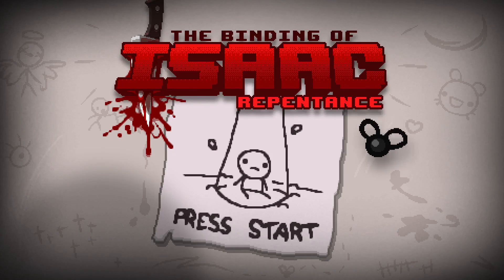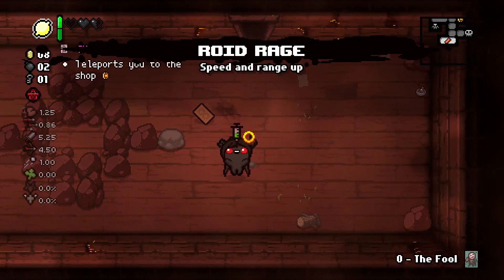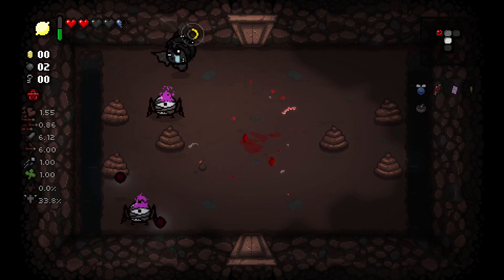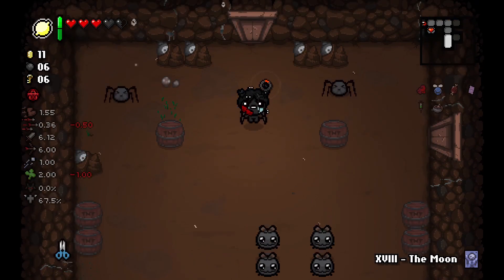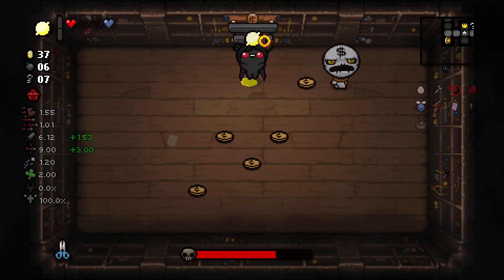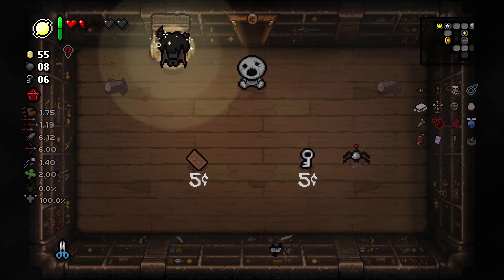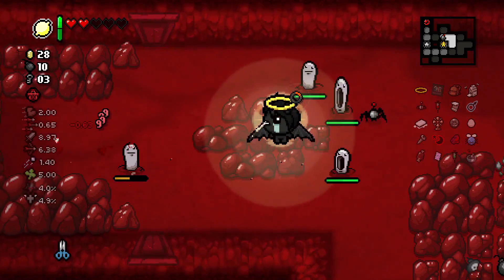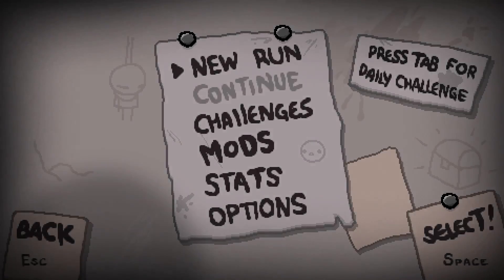The Binding of Isaac: Repentance - Episode 23 - Tilting...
Catch me live right here on YouTube!
A huge thanks to @rmorgance on Instagram for the amazing profile pic!